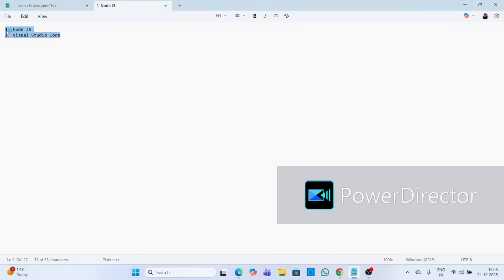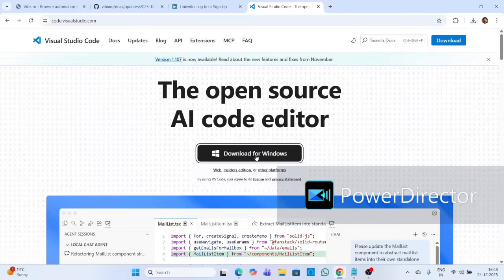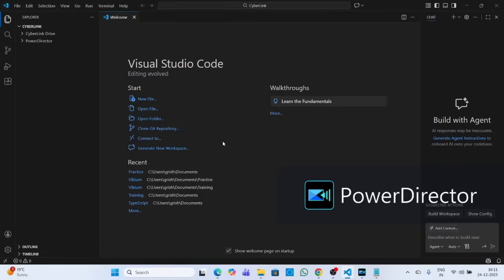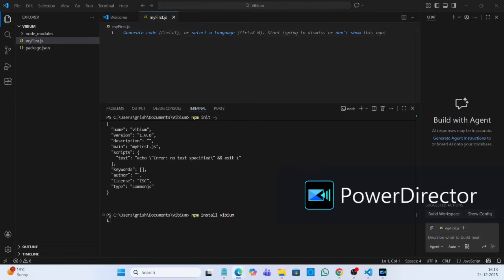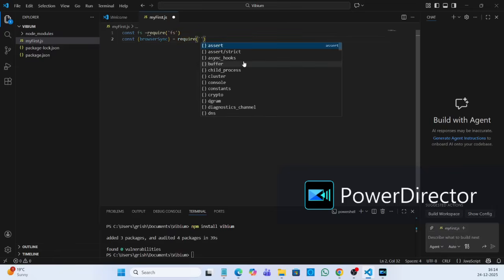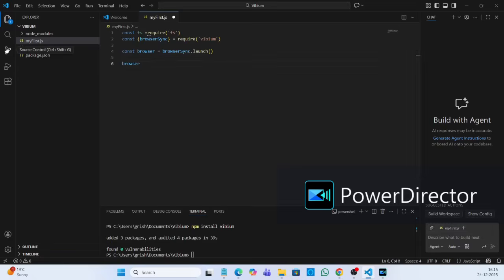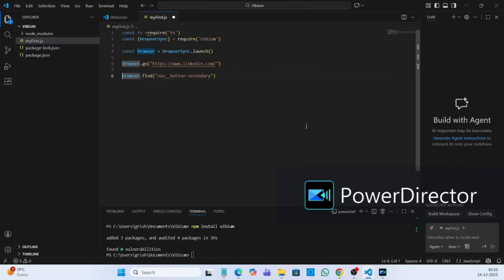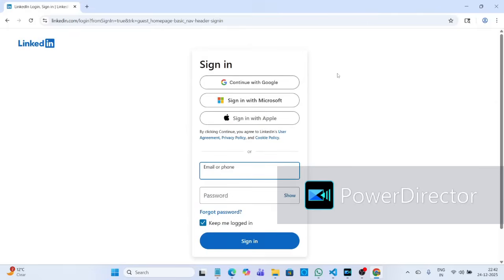Getting Started with Vibium: Setup + First JS Script (Step-by-Step)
Learn how to set up Vibium from scratch and write your first browser automation script in JavaScript. In this step‑by‑step tutorial, we install Node.js and Visual Studio Code, initialize a project, install Vibium, and then launch Chrome for Testing to open LinkedIn and click the Sign in button automatically.
Installing Node.js and Visual Studio Code for automation work
Initializing a Node.js project with npm init -y
Installing Vibium with npm install vibium
Writing your first Vibium script using browserSync.launch()
Opening a URL, finding elements with CSS selectors, and clicking the Sign in button
How Vibium handles Chrome for Testing and drivers for you

Testers and QA engineers starting with Vibium

Selenium/Playwright users curious about AI‑native browser automation

Beginners who want a simple, practical first script in JavaScript